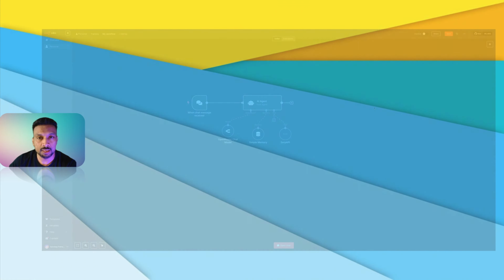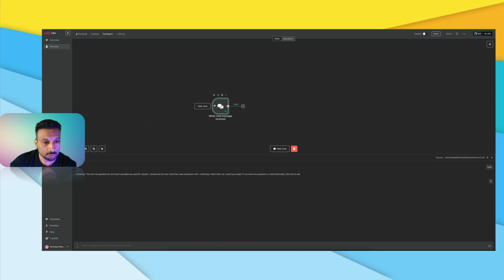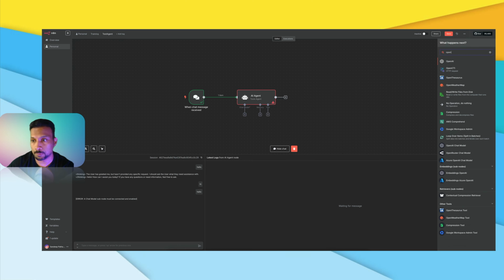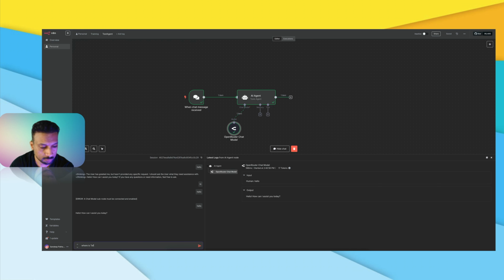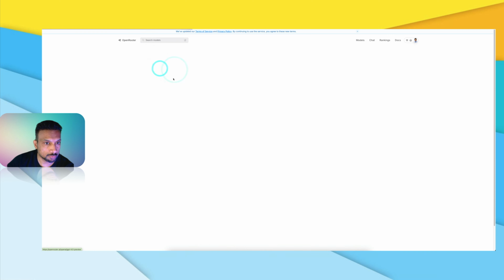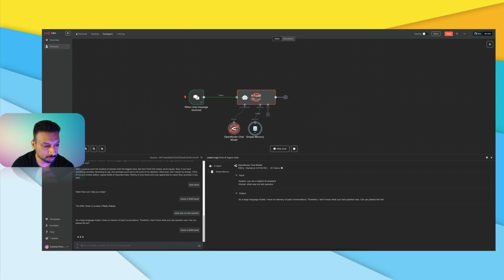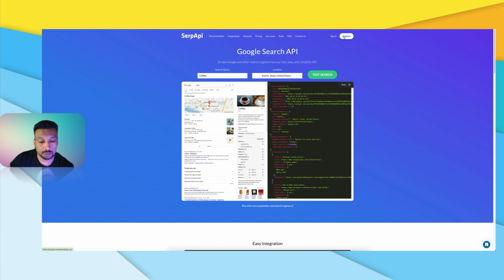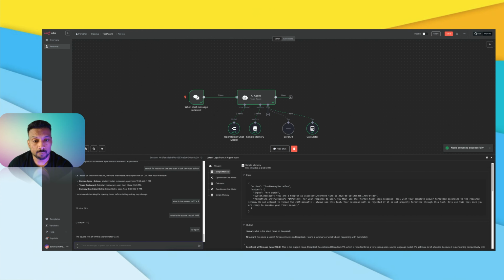n8n Beginner Tutorial: Build Your First AI Automation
Unlock the power of workflow automation with this beginner-friendly n8n tutorial! In this step-by-step guide, you’ll learn how to create your very first n8n automation using the OpenRouter model, set up memory for context retention, and integrate real-time web search with the SERPAPI tool. We’ll walk through each step-from installing n8n to connecting AI models and search APIs-so you can automate tasks, boost productivity, and supercharge your projects with AI. Perfect for creators, developers, and anyone interested in automating online workflows!

💻 Get the Code:

What you'll need:
n8n: cloud or local
Openrouter account api key
serpAPI acocunt and api key